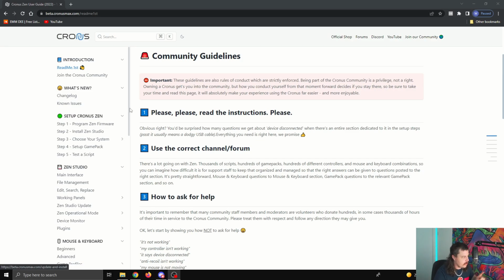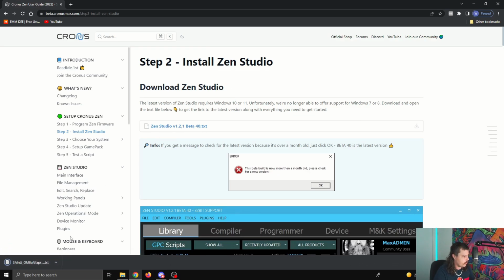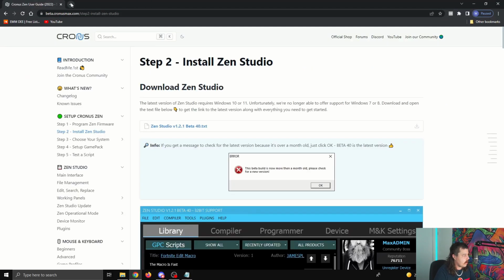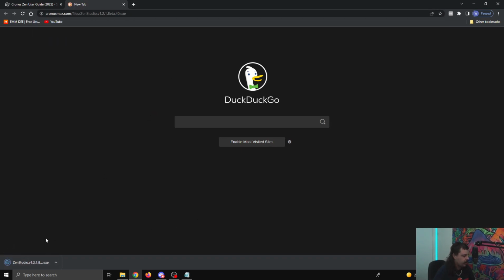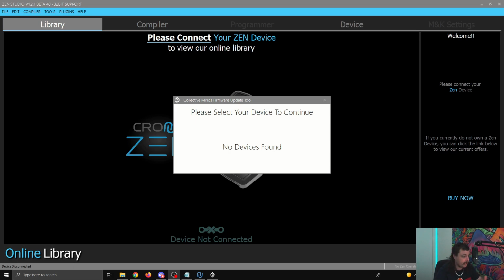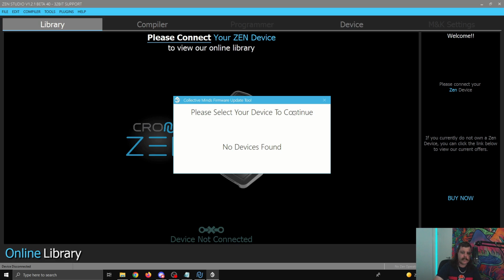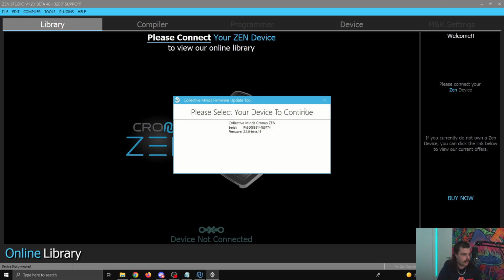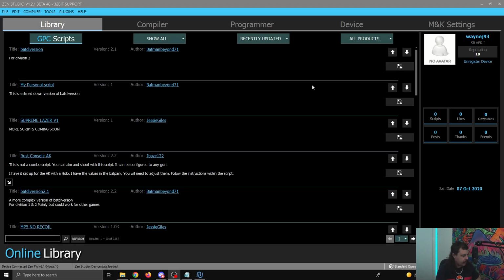How To Download The New BETA Zen Studio | UPDATED | Quickest Tutorial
G'day everyone! Seen a lot of people struggling with this in the Official Cronus Discord so made a video to quickly show you how to get it done step by step.